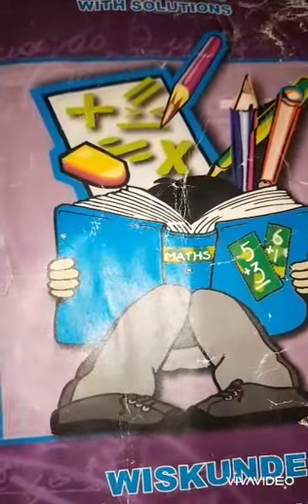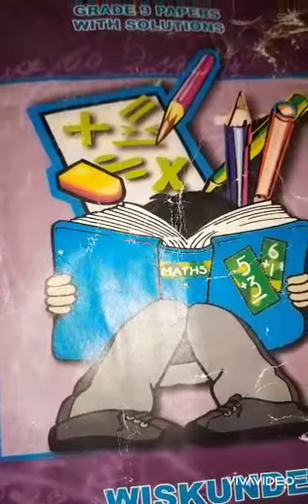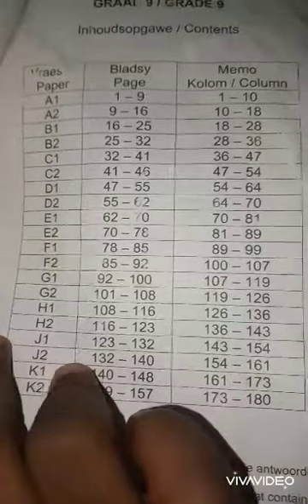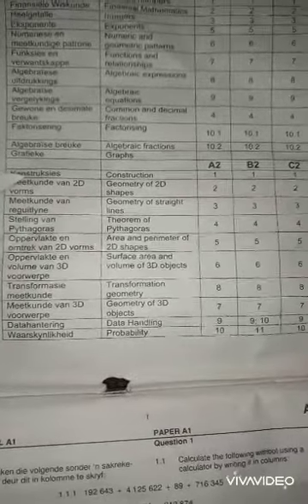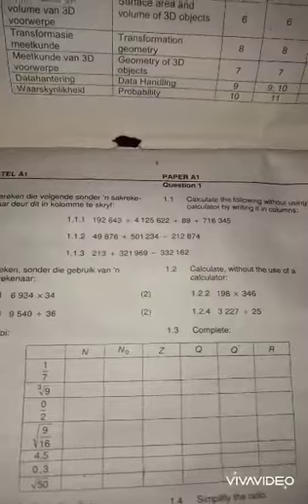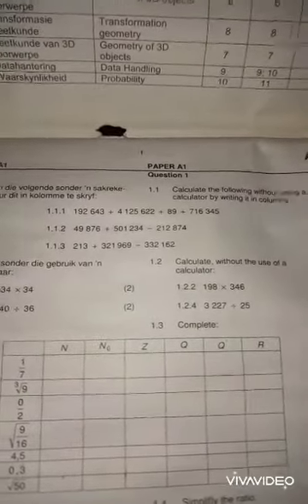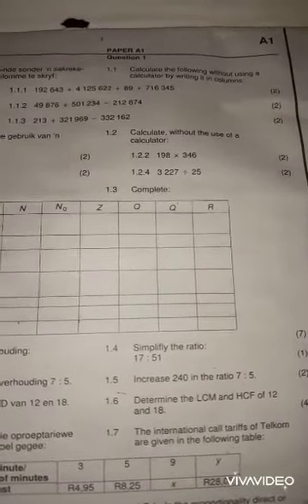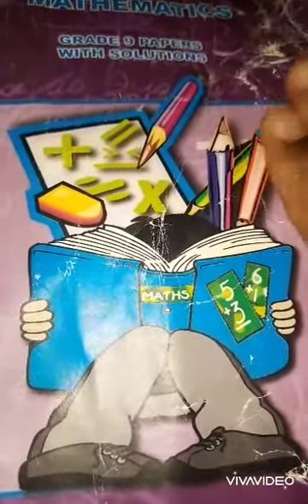Book 📙 Recommendation for Grade 8& 9 Mathematics